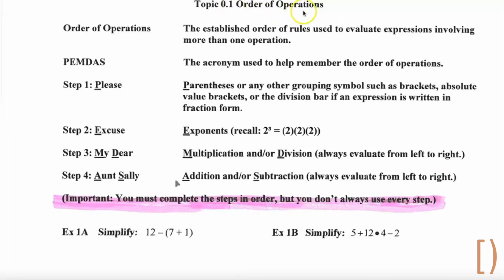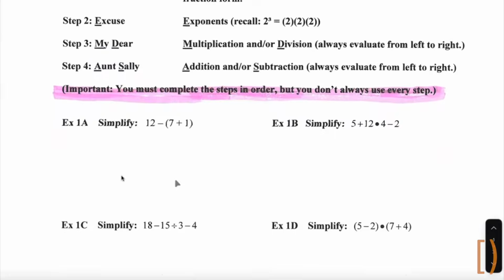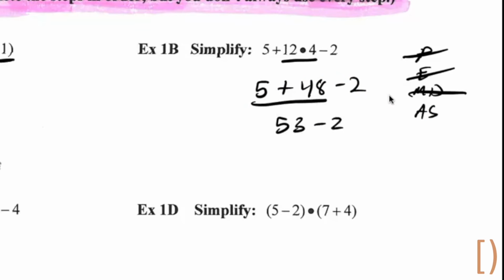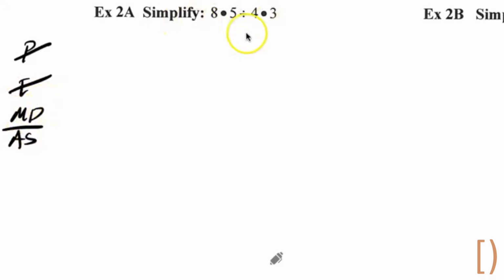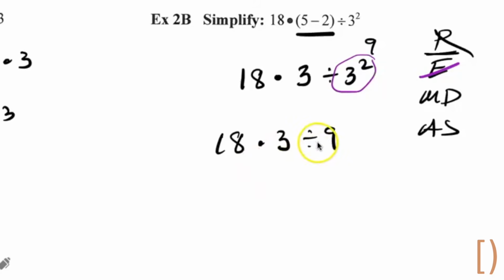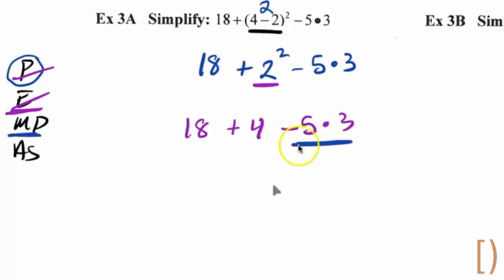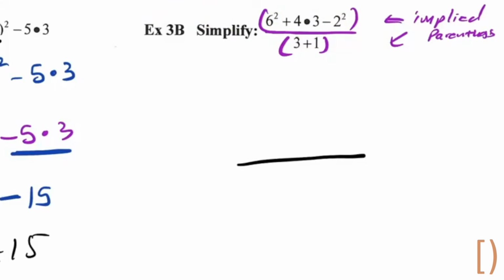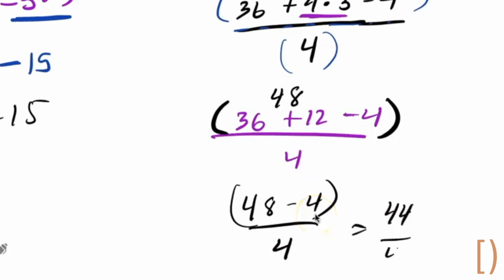Order of Operations | Lesson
Ready to practice? Download the free worksheet and follow along with the step-by-step Worksheet Walkthrough:

In this lesson, 0.1 Order of Operations for Integrated Math 1, learn how to use PEMDAS to correctly evaluate expressions and solve math problems using the order of operations.

We’ll break down each step — Parentheses, Exponents, Multiplication, Division, Addition, and Subtraction — so you can simplify any problem with confidence.

Chapters:
00:00 What PEMDAS means + why order matters
00:16 Multiply/Divide left-to-right (same “level”)
00:29 Add/Subtract left-to-right (same “level”)
00:37 PEMDAS mnemonic
00:56 Example 1: parentheses first
01:12 Example 2: multiply first, then add/subtract
01:50 Example 3: division first, then left-to-right
02:08 Example 4: two parentheses groups
02:22 Example 5: all multiply/divide → left-to-right
02:53 Example 6: parentheses + exponent + simplify
03:33 Example 7: parentheses before squaring
04:31 Example 8: implied parentheses with a fraction bar